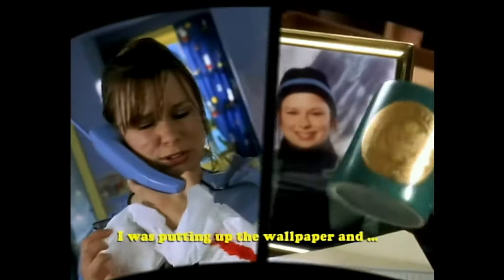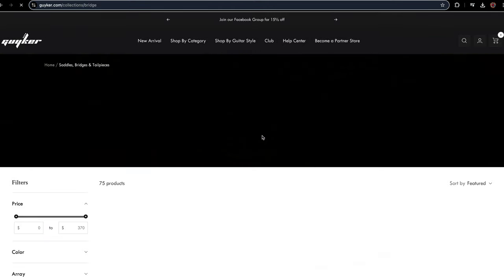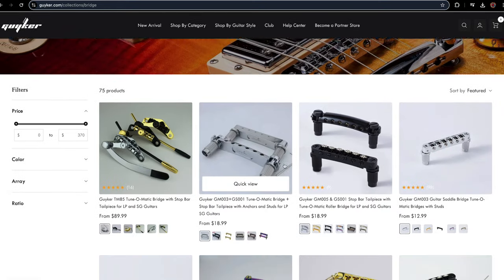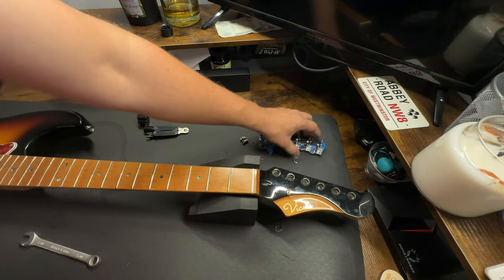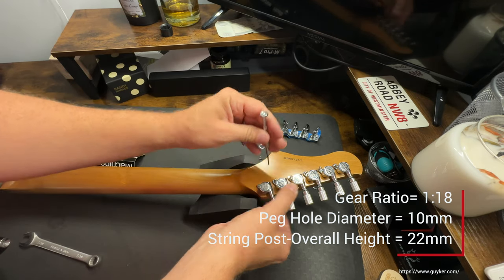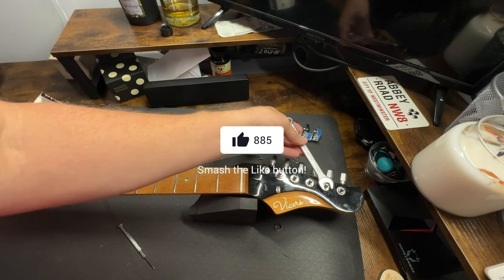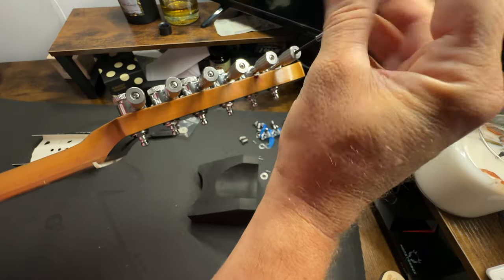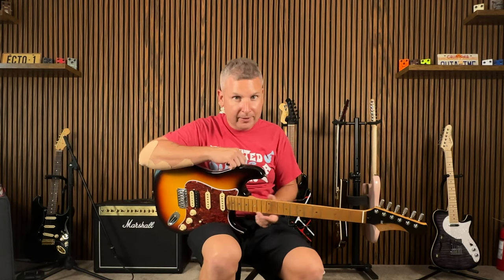Guyker Locking Tuners are a GAME CHANGER!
🔻Guyker GK 11 SP LockingTuners are a super affordable upgrade for your guitar. Super easy to install and are customizable.
🔻Guyker is becoming a formidable competitor in the guitar modification product market. From bridges, to knobs, and even pickups you can find it at the @Guyker website.

Links of Interest:
🔹Gear We Use For Filming Videos

⏰TIMESTAMPS⏰
0:00 Are These The Best (New) Locking Tuners?
0:20 The GK-11SP Guyker Locking Tuners
1:05 What Does Guyker Have To Offer?
1:27 Taking Off The Old Tuners
3:32 Installing The New Tuners/Specs
6:00 Final Product and Impression
6:59 Conclusion